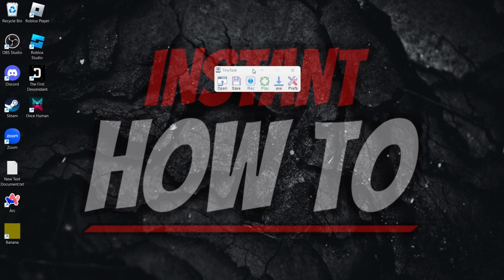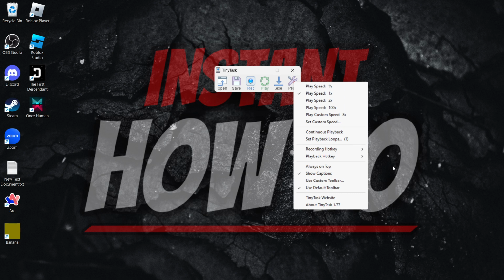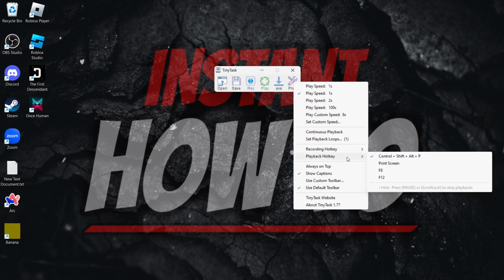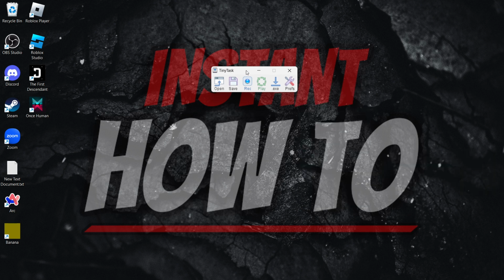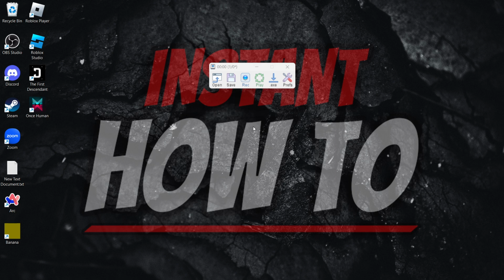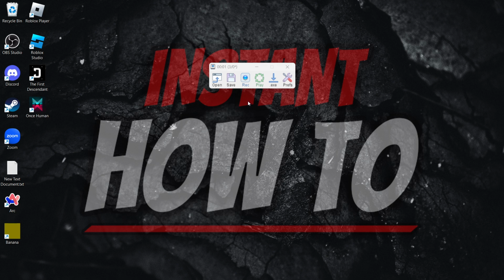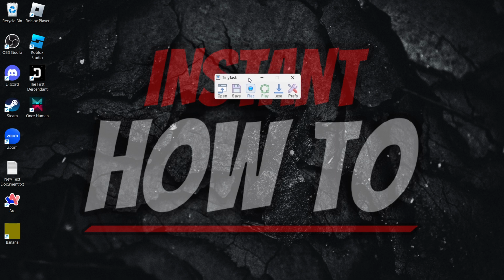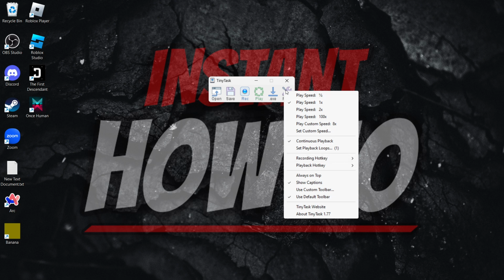How To Use TinyTask OVER And OVER (FULL GUIDE 2026)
In this video, I'll show you how to use tinytask over and over, without having to manually start the recording. This is a full guide on how to use continuous playback on tinytask.

In case you've been trying to use tinytask repeatedly, this is the video you need to see!